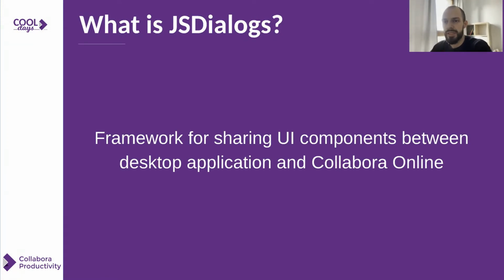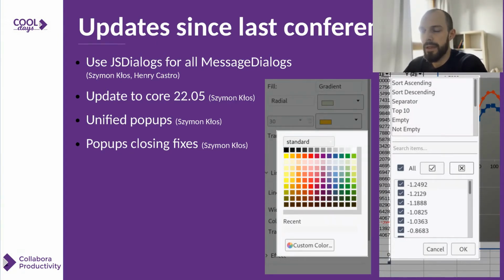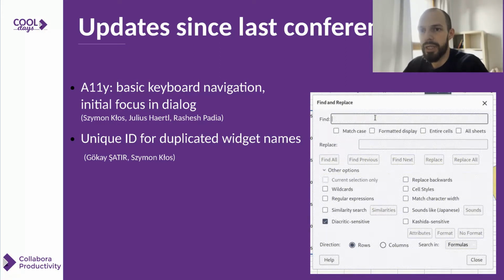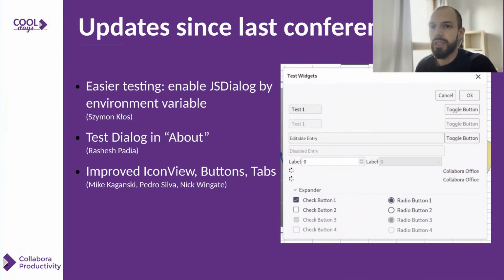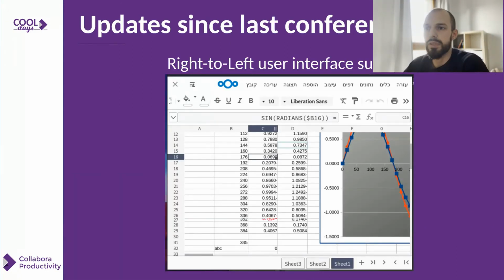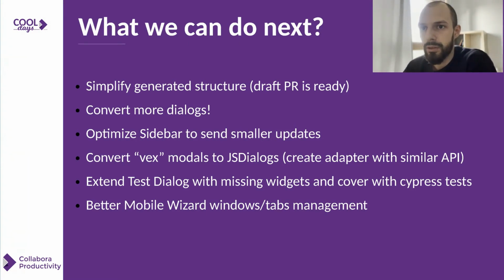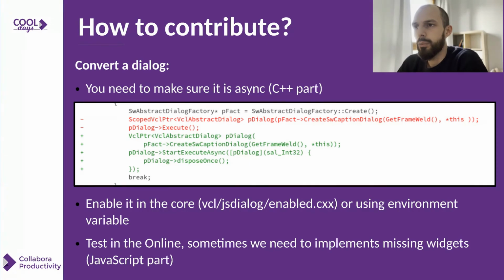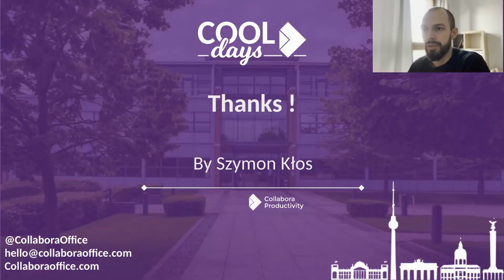JSDialogs Conversion Status by Szymon Klos 🆒 COOLdays 2022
since COOLdays 2021.